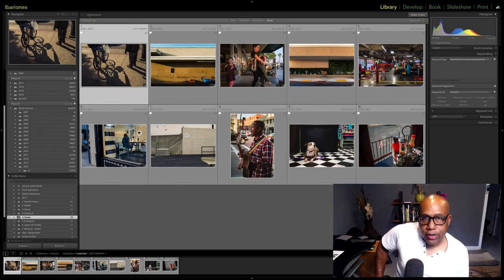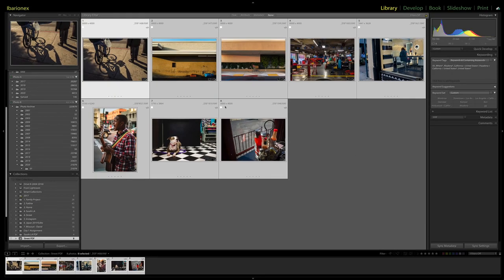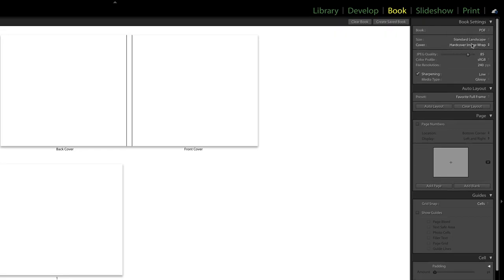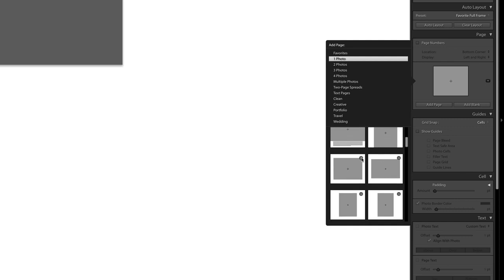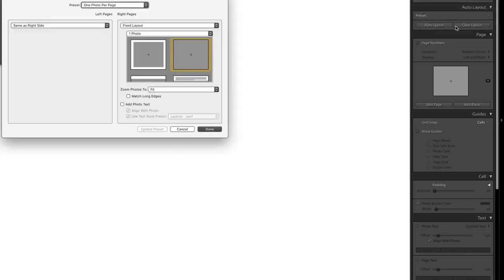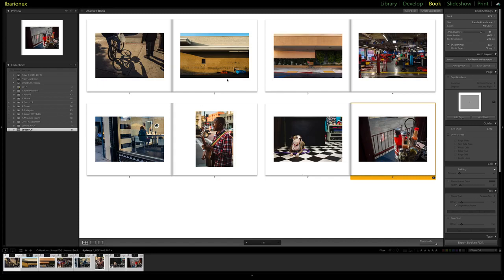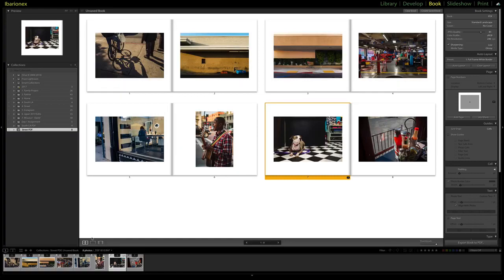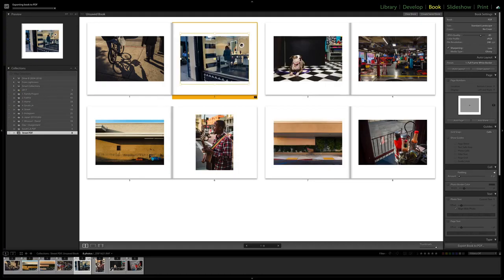PDF Creation Ibarionex Perello Using Your Life to Launch Your Photography